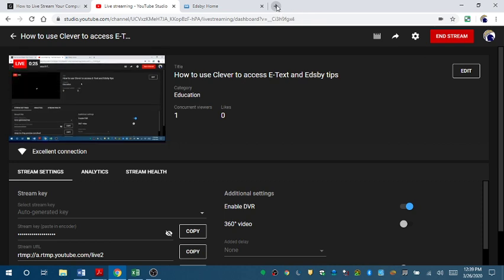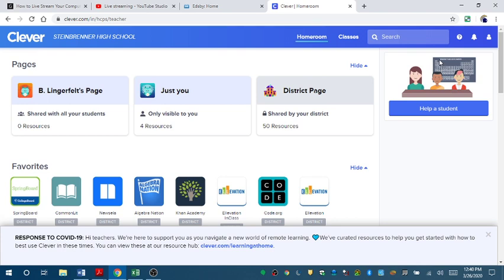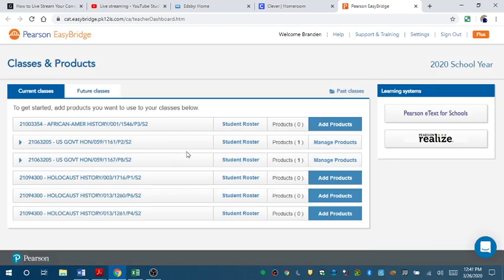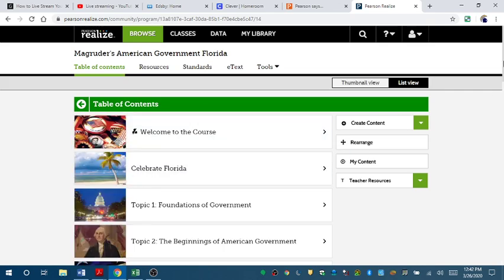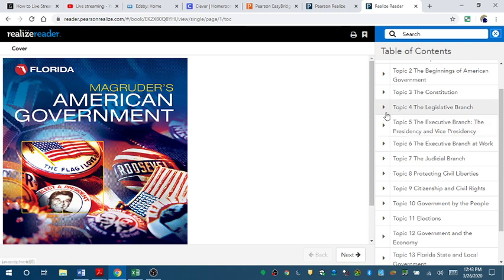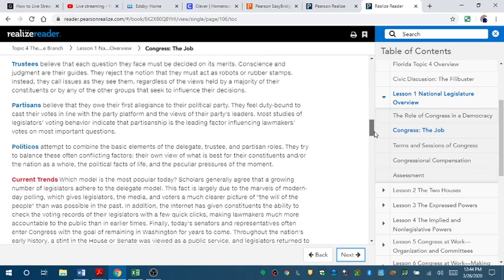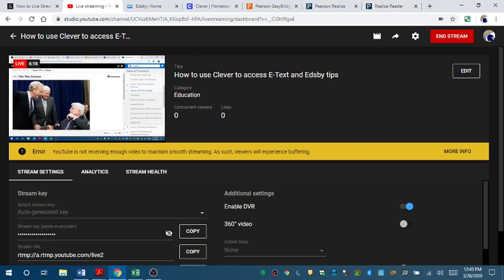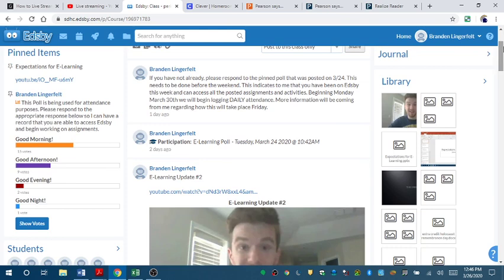How to use Clever to access E-Text and Edsby tips